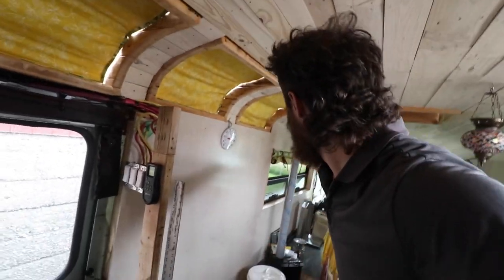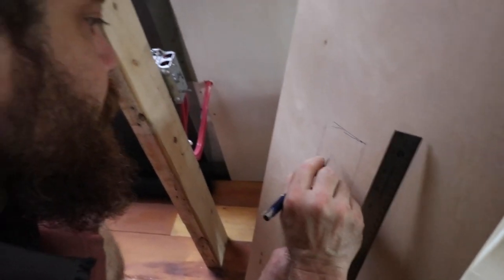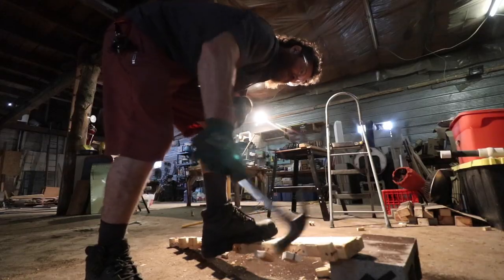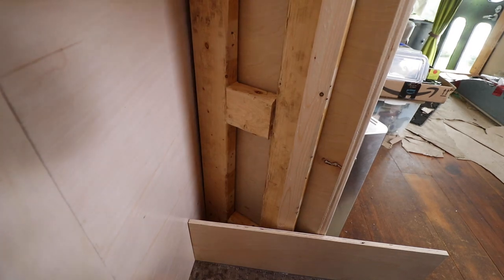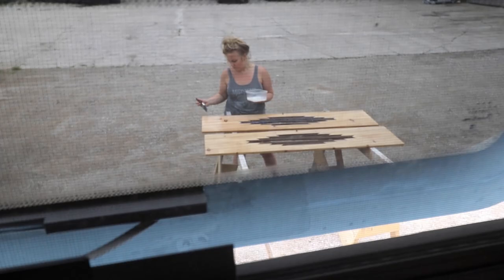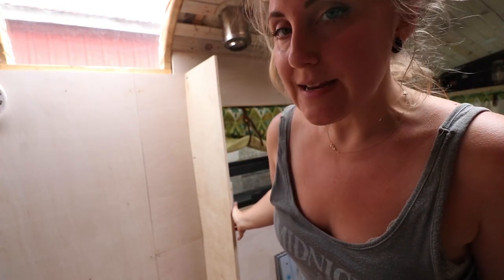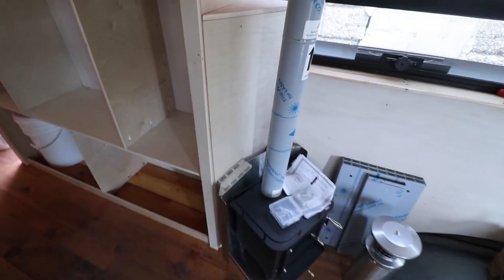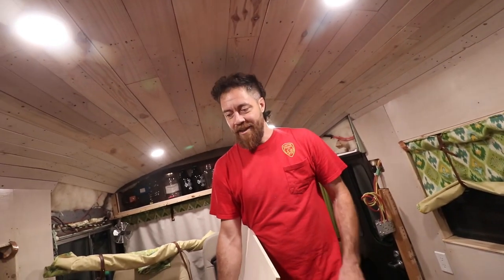The Wood Stove, The Pantry, AND The Problem (Our Skoolie Has Too Many Windows!)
The wood stove couldn't go up without the pantry, and the pantry couldn't go up without the wood stove... So they are going up together.

We were really thrilled with our tiny wood stove by Cubic Mini after we did the first burn outside.  It's awesome that they can make a mini wood stove for RV's that is in fact so mini!

For the most part this project went pretty smooth, besides the curvy walls being an obstacle. Honestly, our biggest problem is the windows. We have SO many. AND though we love all of our big windows, they take up so much wall space, that it has definitely brought up some challenges.

Luckily, we were both on the same page for overcoming this problem.

As always, we love having you around, and appreciate your support. Whether you are a member of our eCourse Get Your Skoolie On, a Patron, a loyal follower, or a new one... Your comments & shares mean the world to us. Thanks for BEing here. - Erin + Brian

🇺🇸 USA Shop ➜
🇨🇦 Canada Shop ➜

(If you are having trouble clicking our Amazon links, try and copy paste them into a browser. Silly technology... )

🎵Smooth Jams For this Video:
I'd Like to Love You (Instrumental Version)
Space Age Girl Machine (Instrumental Version) - Conditional
Stubborn Spirits - Blue Topaz
Tontoronto - DJ Timbero
Playtime - Margareta
Crazy Heart - Earle Belo
Glitterati - Fox Morrow

Hey, we're Brian + Erin. Currently, we're workin' on our bugout bus. Lucky the proverbial $hit hadn't hit the fan yet when we picked up this 40-foot beauty in Phoenix, AZ and drove it up to Canada to convert it. Hopefully, we all still have time...

Our main goal is to explore the depths of who we are and what we're capable of. We hope to inspire people to get off-grid and become self-reliant. We are well on our way and are super excited to talk about solutions with others who are shooting for that path.

B + E